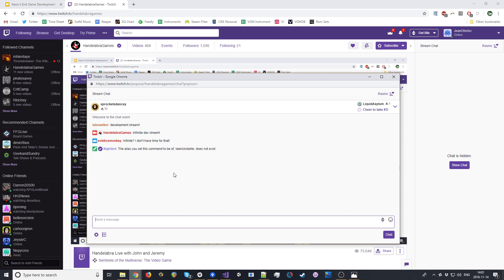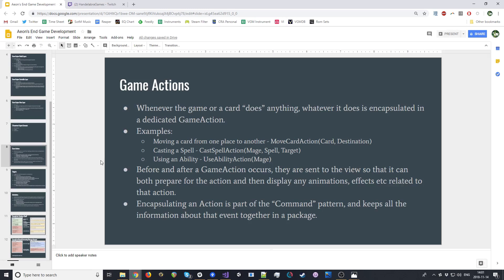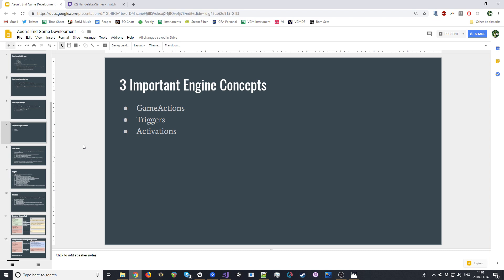Aeon's End Dev Stream #2 with Jean-Marc Giffin, John Arnold, and Jennifer Greene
Want to hear more about Handelabra or Aeon's End? We've got you covered.